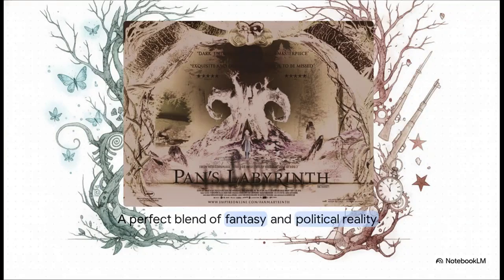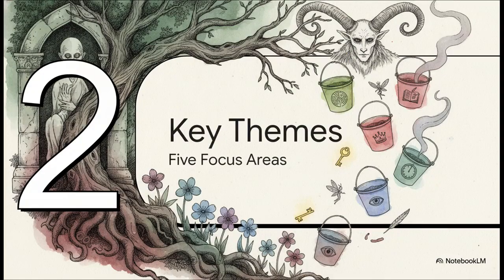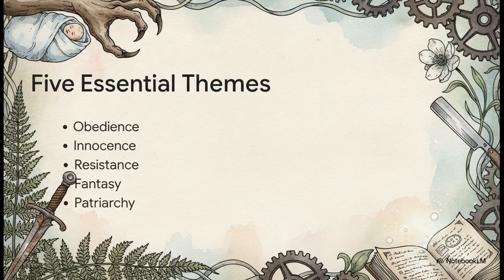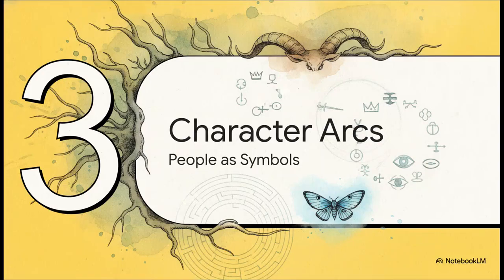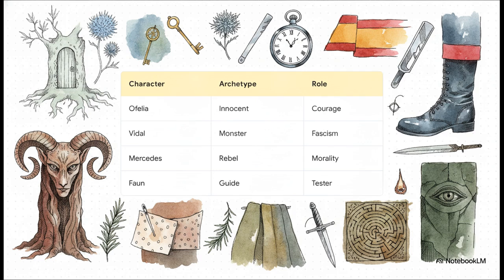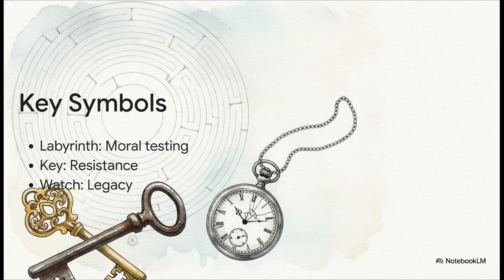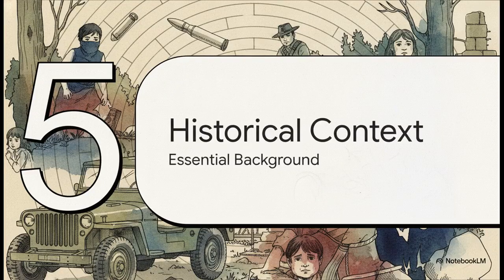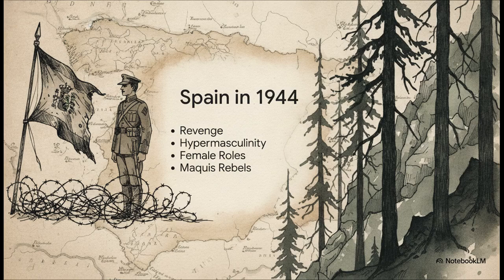How to Teach Pan's Labyrinth (El laberinto del fauno) | AP & A-Level Spanish Film Guide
Master Guillermo del Toro’s masterpiece without spending 30+ hours planning your film unit.

Whether you are preparing students for A-Level Paper 2 (Film), AP Spanish Literature FRQs, IB Spanish, or Advanced College Spanish, this video breaks down how to teach the complex historical context, rich themes, and intricate symbolism of El laberinto del fauno (Pan's Labyrinth) with complete confidence.

In this video, we explore effective essay-writing frameworks, scene-by-scene analysis strategies, and advanced vocabulary structures that help students lower their cognitive load and write high-scoring analytical essays.

📥 DOWNLOAD THE ULTIMATE PACKS & WORKBOOKS HERE:
TeachersPayTeachers (TPT) Ultimate Mega Bundle:

TES (Times Educational Supplement) Activity Pack & Course Bundle:
Perfect for AQA, Edexcel, and Eduqas A-Level Spanish layouts:

What’s Packaged Inside the Complete Resource:
- Dual-Coding Layouts: Visually engineered to reduce exam anxiety and boost retention.
- Comprehensive Lesson Segments: Covering historical context (Spanish Civil War & Francoism), deep symbolism (the pale man, the key, the labyrinth), and complex character profiles.
- Step-by-Step Essay Workshops: Advanced vocabulary lists, analytical transitional phrases, and structural frameworks tailored exactly to examination mark schemes.

Save over 20–30 hours of preparation and grading work.

Perfect For:  AP Spanish Literature & Culture (FRQ Essay Prep)  A-Level Spanish (AQA, Edexcel, OCR Paper 2 Film Section)  IB Spanish B / High-Level Enrichment Classes College Spanish 200–300 Levels & Heritage Speaker Courses

VISIT THE SPANISH ADVANCED LEARNING HUB
Are you an educator looking to save dozens of planning hours, or an A-Level / AP student aiming for a top exam grade?

If you found this video helpful, please give it a Like, drop a comment with your favorite character to teach, and Subscribe for more advanced Spanish teaching resources and essay breakdowns!